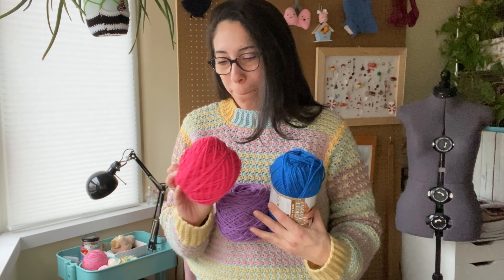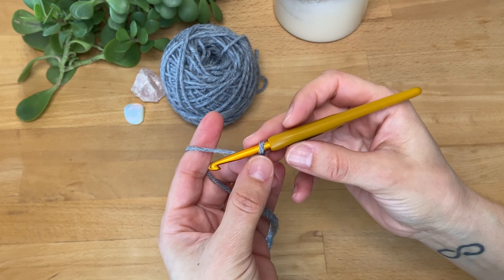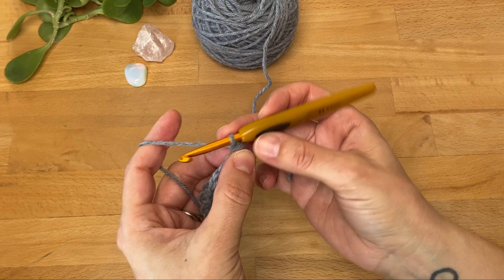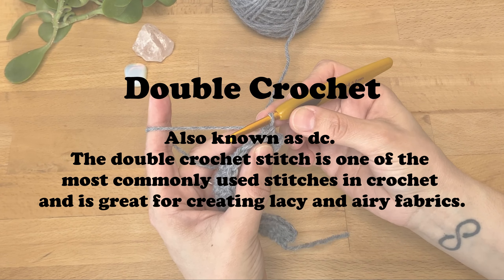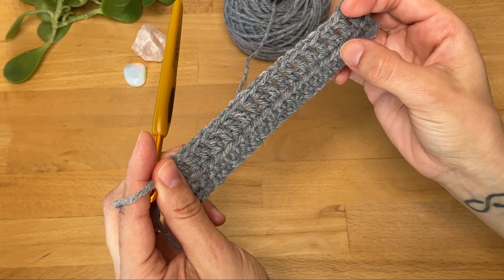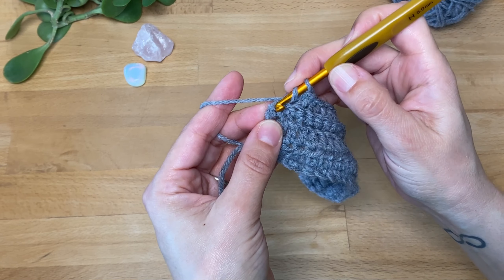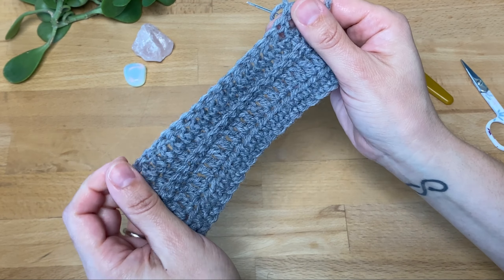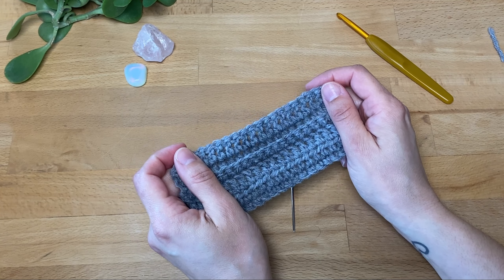How to Crochet for Beginners👩🏻‍🎓🧶 Learn to crochet step by step!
Welcome to my crochet channel! In this video, I'll guide you through mastering basic crochet stitches. Whether you're a beginner or looking to refresh your skills, I've got you covered!
In this video I will show you how to:
Chain: The foundation of every crochet project.
Single Crochet: A versatile stitch for creating tight, sturdy fabric.
Half Double Crochet: Strikes the perfect balance between height and density.
Double Crochet: A staple stitch for building height and texture.
But wait, there's more! I'll also show you how to work these stitches into the back loops only for added texture. Plus, I'll share my favorite techniques for neatly weaving in ends, giving your projects that polished finish.